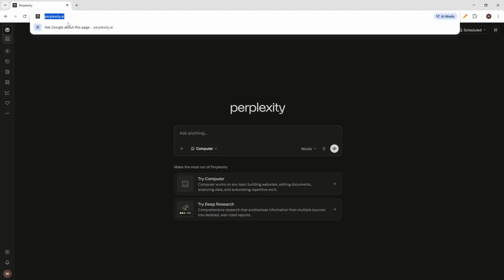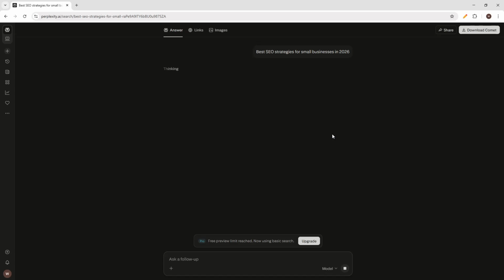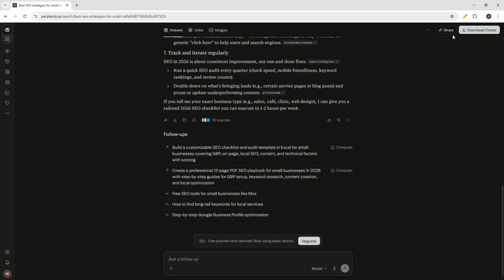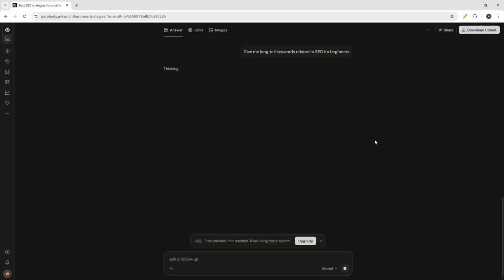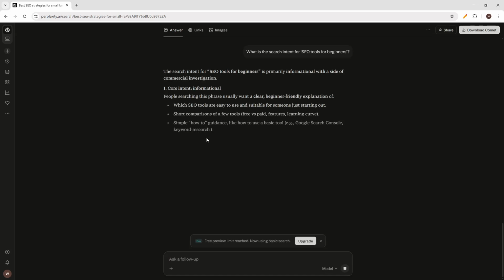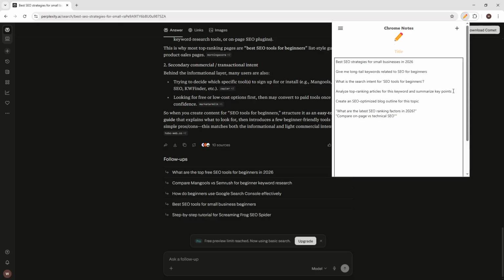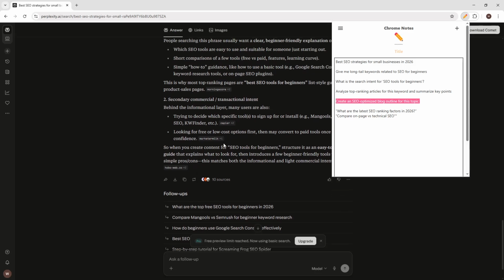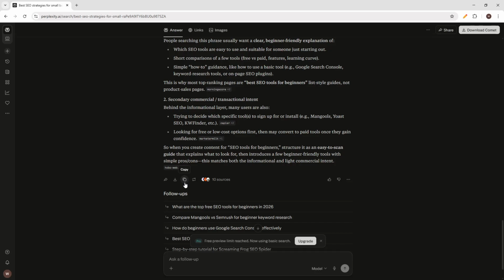How To Use Perplexity AI For SEO Research (2026 Strategy)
In This Step-By-Step Perplexity AI Tutorial, You’ll Learn Exactly How To Use Perplexity AI For SEO Research In 2026. Whether You Want To Find Better Keywords, Analyze Competitors, Discover Trending Topics, Improve Content Rankings, Or Grow Organic Traffic, This Guide Covers Everything You Need To Know.

We’ll Walk Through How To Use Perplexity AI For Keyword Research, Competitor Analysis, Content Planning, Search Intent Research, Topic Clustering, And Smarter SEO Strategies To Improve Rankings And Visibility. This Tutorial Is Perfect For Bloggers, Marketers, Agencies, Business Owners, YouTubers, And Content Creators Looking To Grow Faster.

🔹 What You’ll Learn:
-How To Use Perplexity AI For SEO Research
-How To Find Better Keywords Faster
-How To Analyze Competitor Content
-How To Research Search Intent
-How To Discover Trending SEO Topics
-How To Improve Content Strategy
-How To Use AI For Keyword Clustering
-How To Improve Rankings With Better Research
-How To Save Time On SEO Research
-Common SEO Mistakes To Avoid

💡 Pro Tip: Ask Perplexity AI To Compare Multiple Competitors Side By Side To Discover Better Content Opportunities Faster.

By The End Of This Video, You’ll Know Exactly How To Use Perplexity AI For SEO Research In 2026.